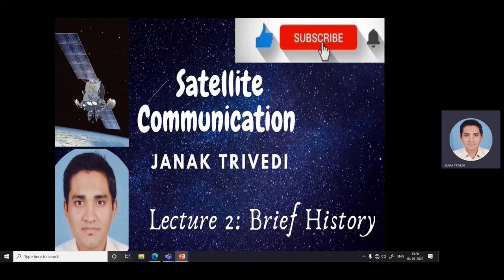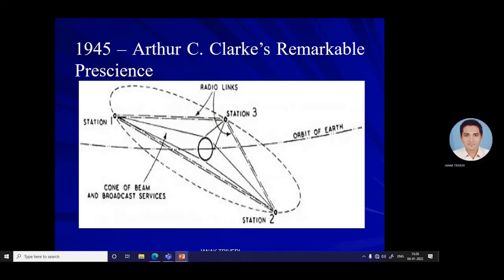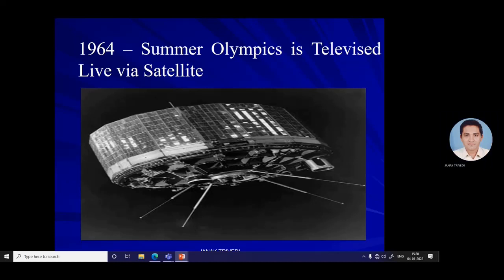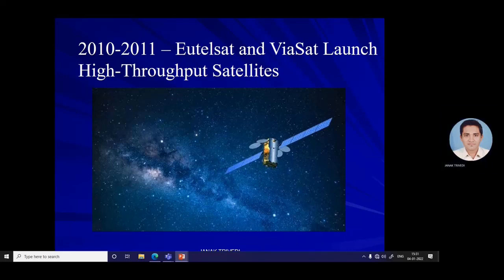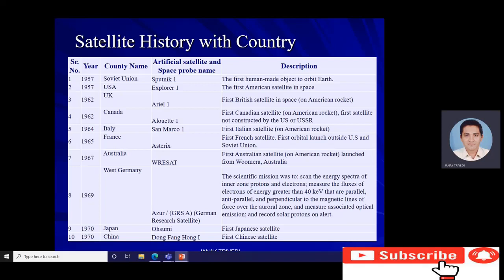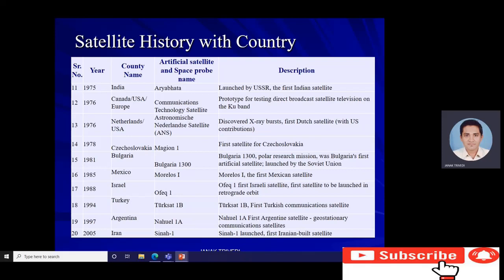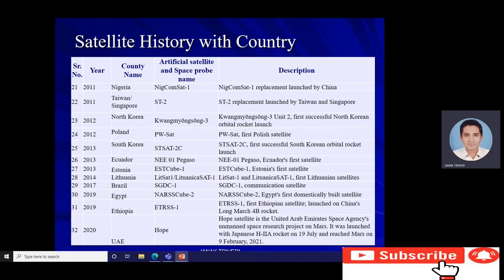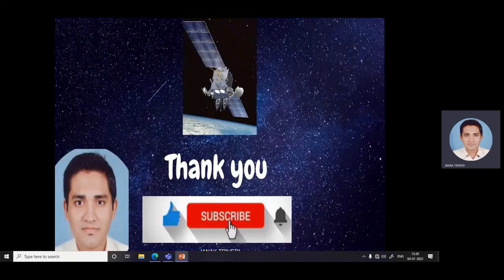Lecture 2. Brief History of Satellite Communication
In this Video, Brief History of Satellite Communication is discussed.

Hi, this is Dr. Janak Trivedi. I am happy to announce the launch of YouTube channel.

It’s my humble effort to share the knowledge to community, which I have gained.

Your support will encourage me to come up with more informative videos. Your inputs are precious to me.

At present, I am presenting the videos on Satellite Communication.